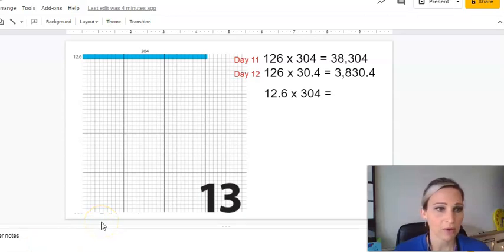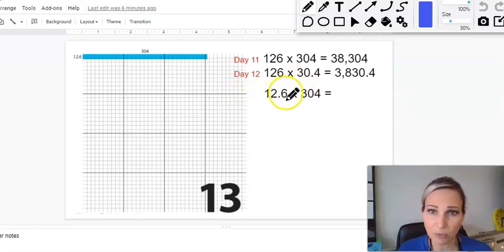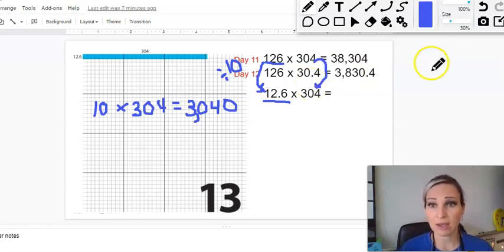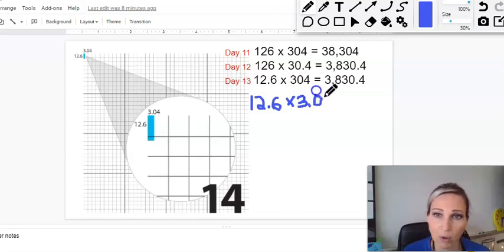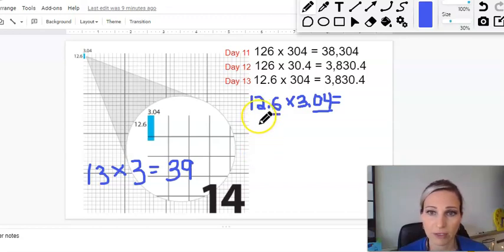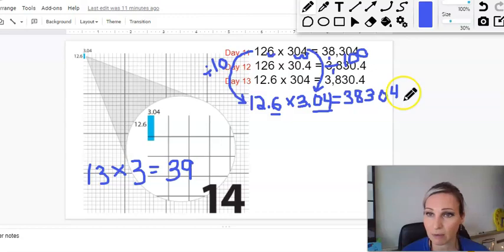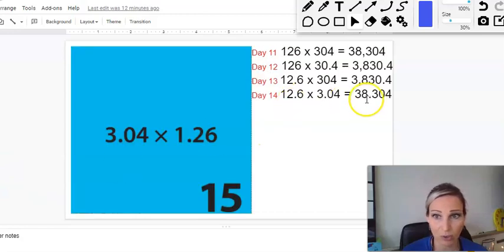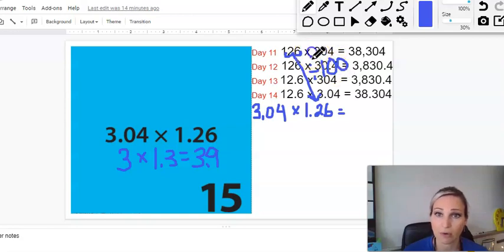CG Days 13 15